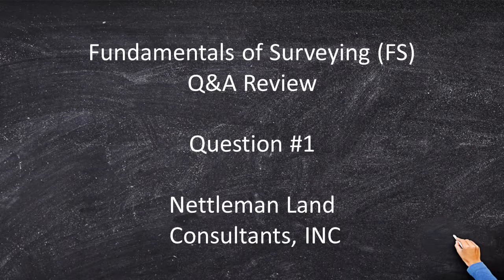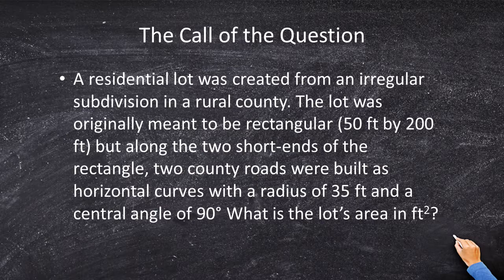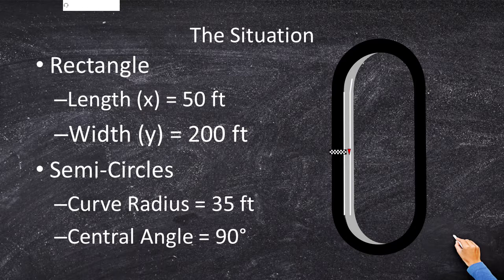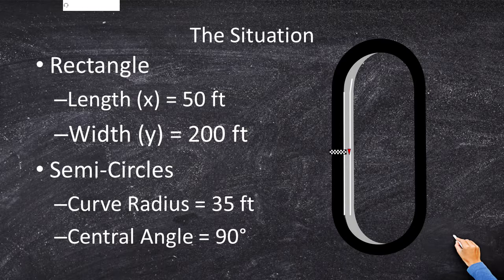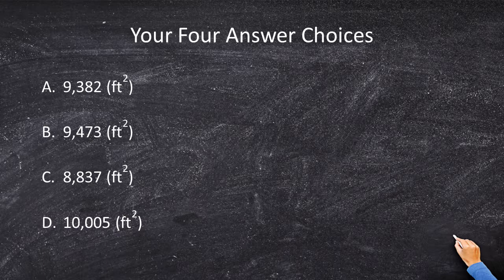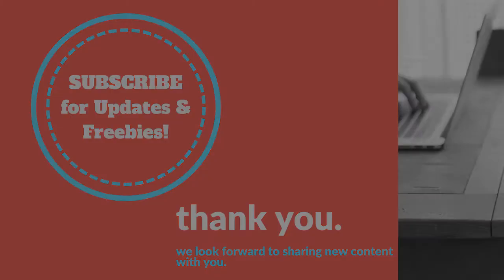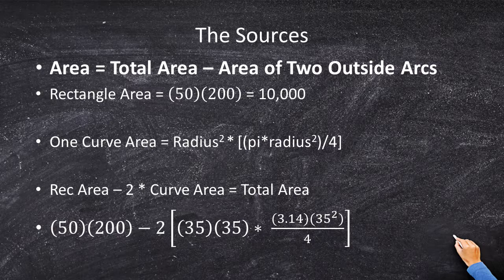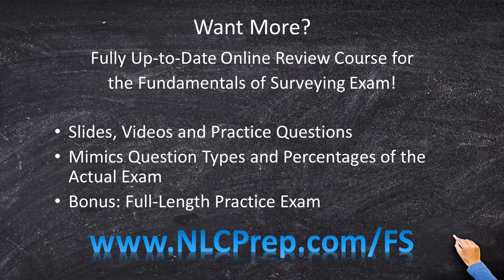Becoming a Land Surveyor | Fundamentals of Surveying | FS Exam Practice Question #1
Trig and Geometry are two major areas of testing on the SIT exam. Sometimes you need one, sometimes you need another, and every so often, you need both. This problem looks like a trig problem, but in the end, all you need is love! Oh, sorry, I mean all you need is PI - 3.14 repeating. Can you cut the two ends off of a rectangle and find the area? We’ll see.

Table of Contents:
0:15 - The Call of the Question
1:29 - The Situation
2:47 - Your Four Answer Choices
3:53 - The Sources
5:07 - Choose Your Answer
5:18 - Want to Know More?